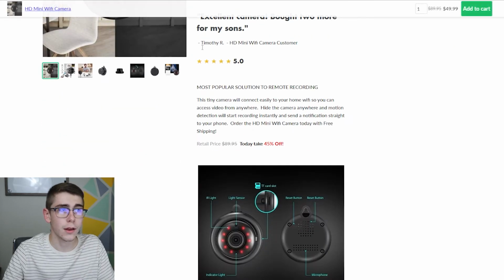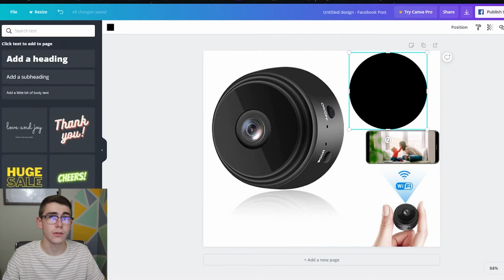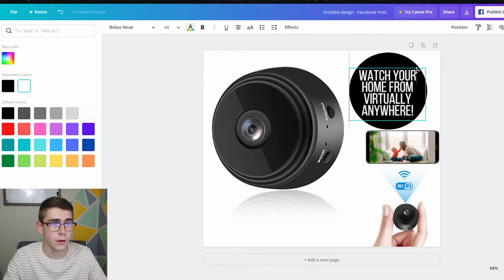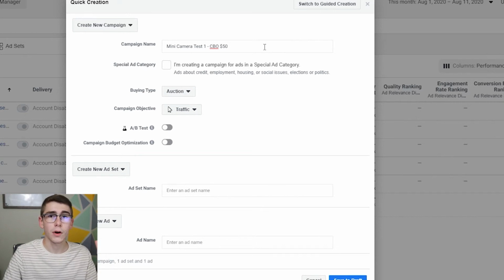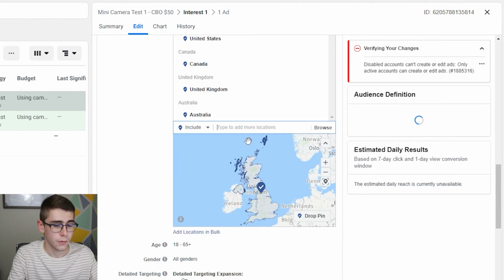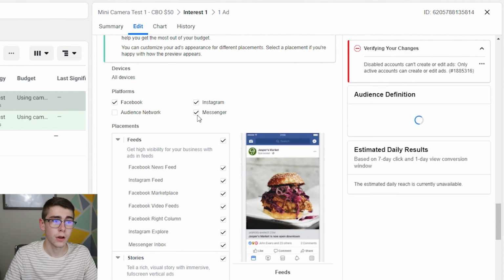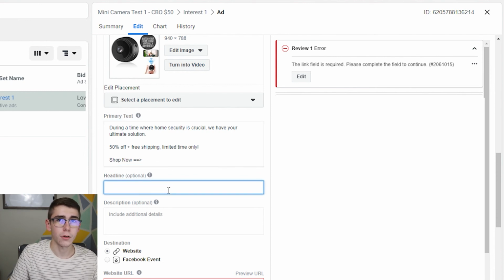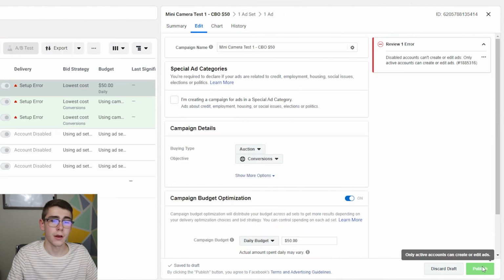How To Make Your First Shopify Sale Using Facebook Ads | Free Dropshipping Course 2021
In this video, I go over everything that you'll need in order to make your first Shopify sale. I go over the basics of product selection, ad creation, and ad targeting, all for the Facebook ads platform.

Let Connect!